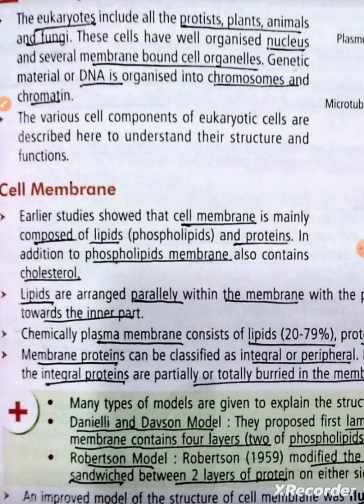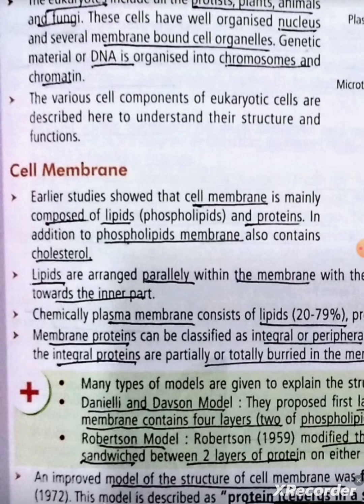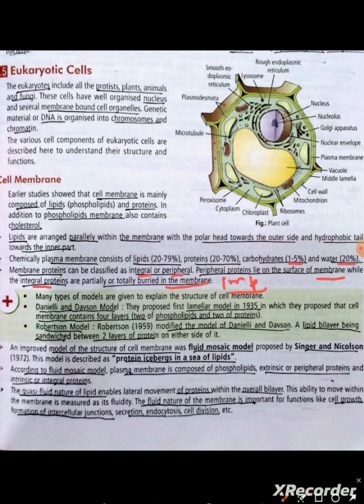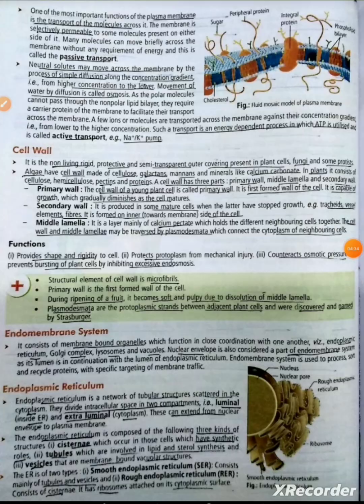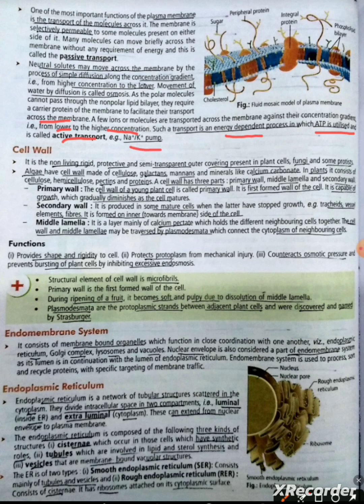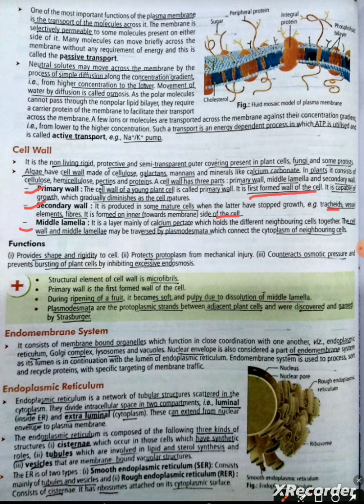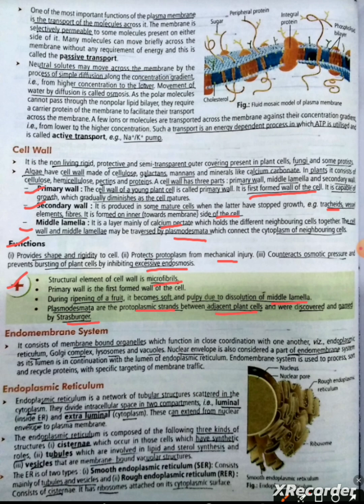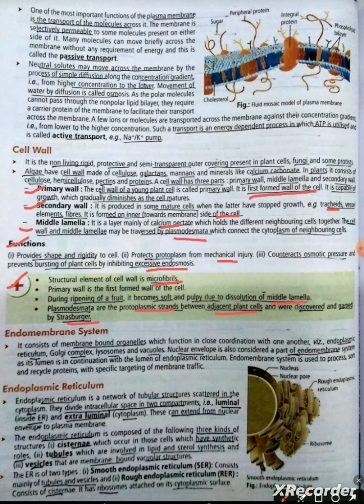Cell : The Unit of Life Detail study of cell. botany competitive exams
Cell
the unit of Life
unit of tissues
exam preparation
tgt PGT LT GIC KVS DSSSB